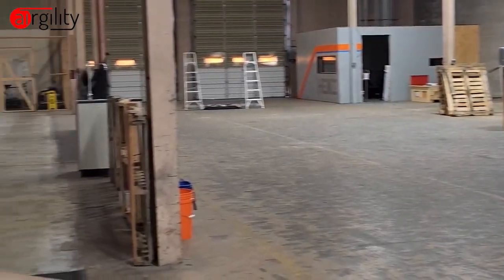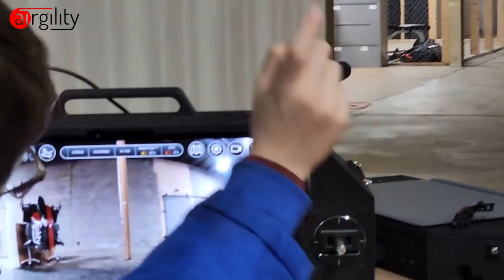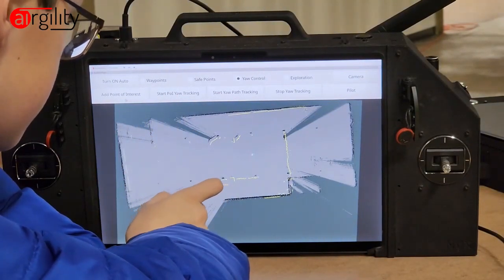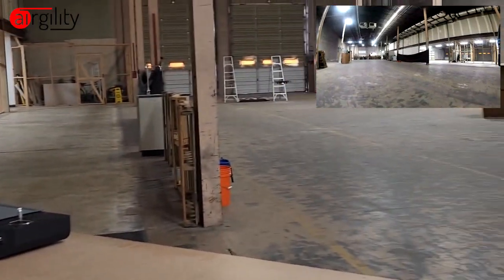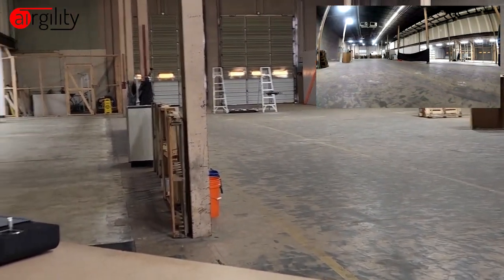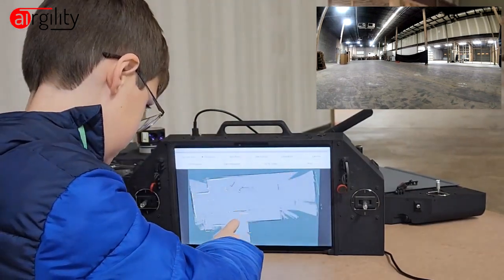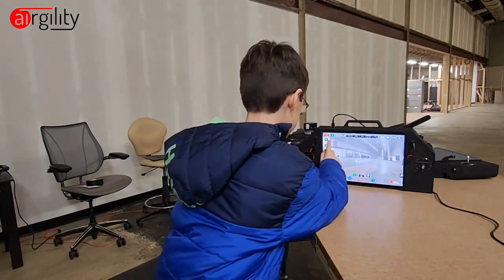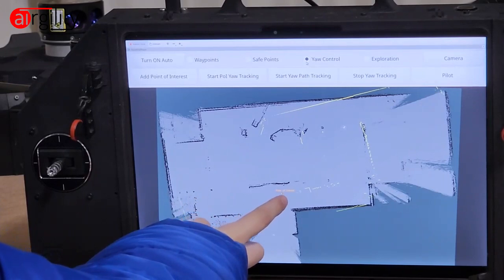The DroneKid Episode 7: Automation Functions-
Switchback and Vertical Scan. Point of Interest & Persistent Stare using Manual and Autonomous Modes and Advanced Collision Avoidance

The aerial robotics function of the Minotaur allows Evan, a completely un-experienced (9-year-old) pilot, to do the advanced flying we/he will be showing with minimal (on-the-spot) training.

Airgility - aerial roboticsolutions.
While others talk - we do!